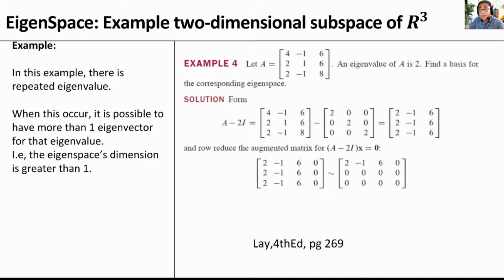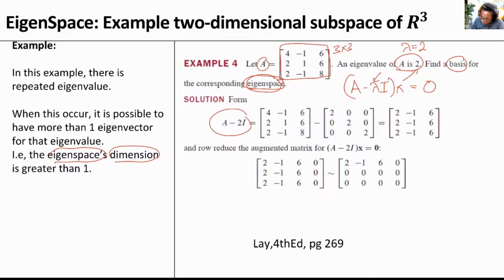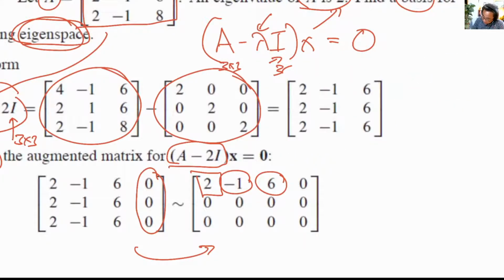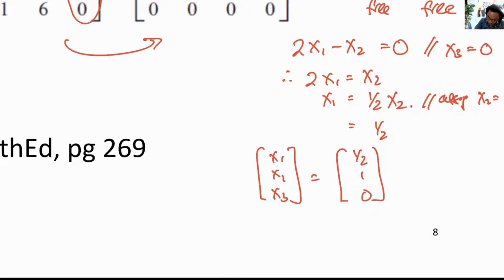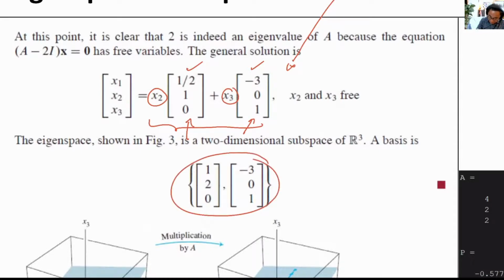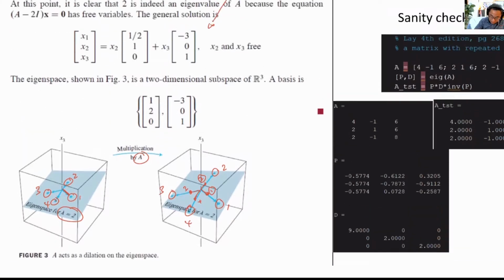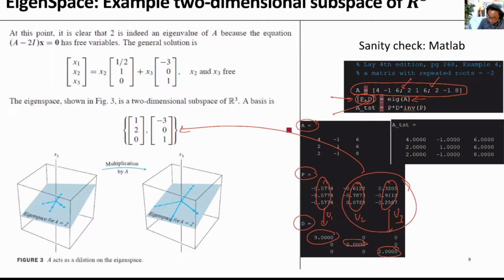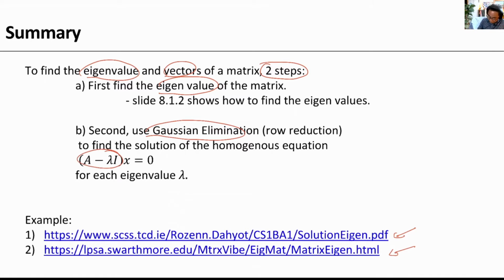8.1.1, pg 8~12